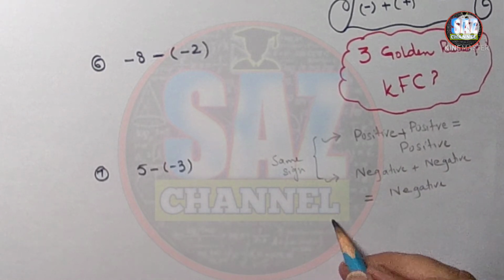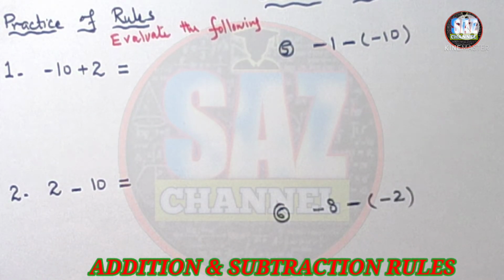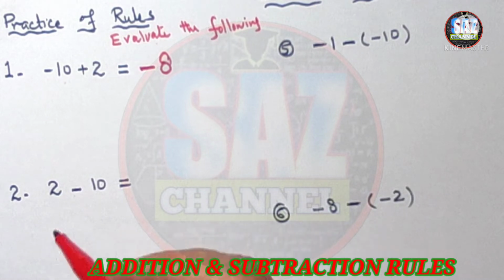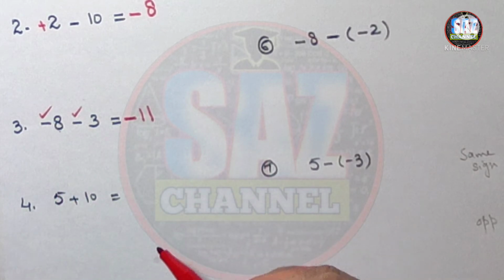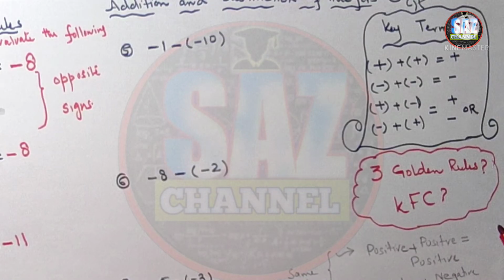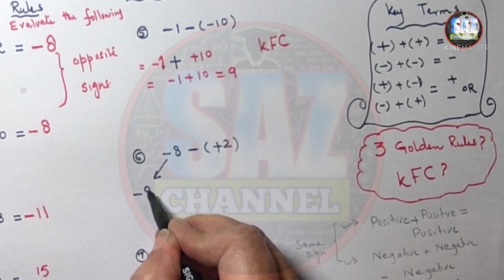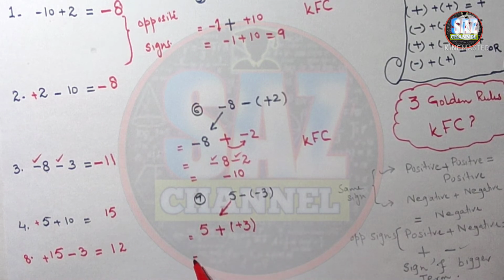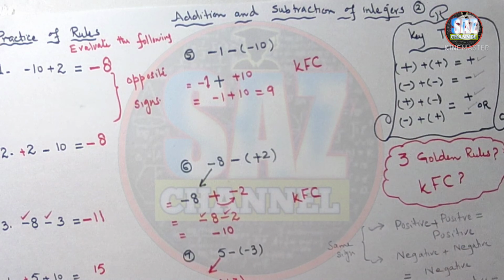Integers|How to Apply basic rules of addition and subtraction of integers.|NSMD1(7Th Ed)|CH#2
In this video lesson you can find an easy way to solve addition and subtraction of integers with 3 interesting rules
saz channel